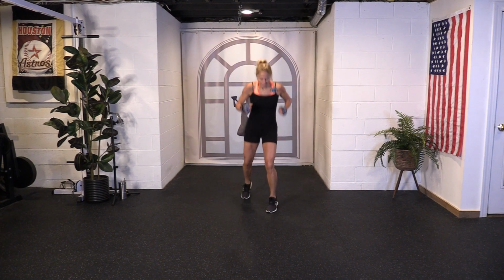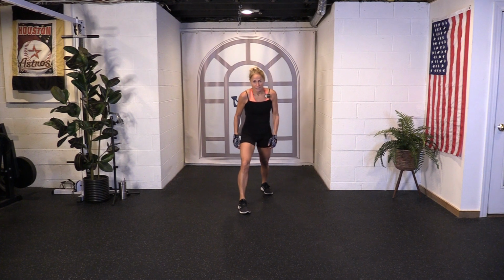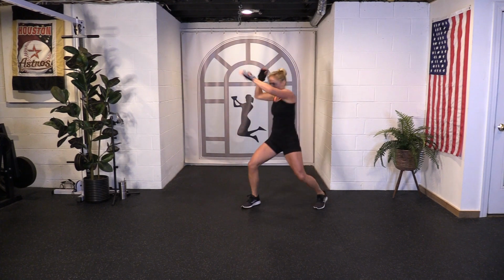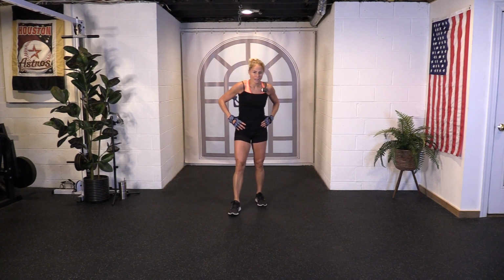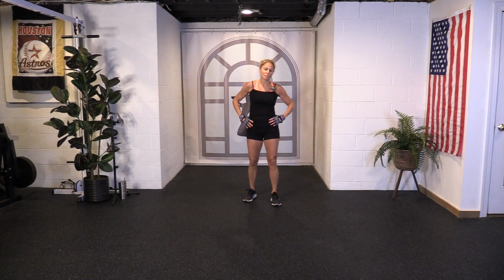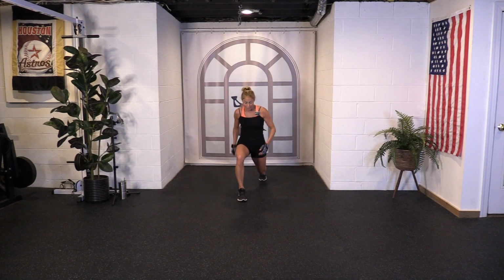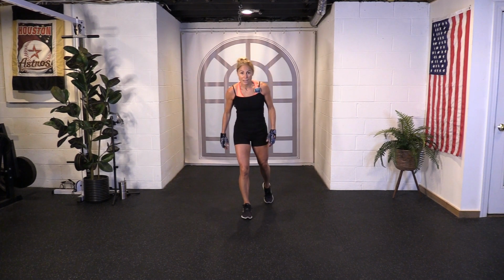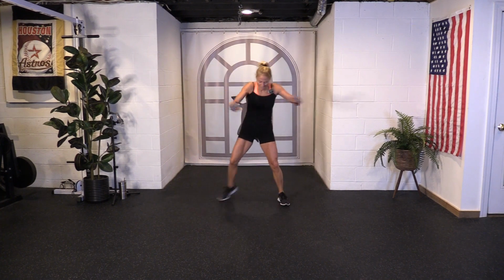12-minute Cardio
Join Kelly in this 15-minute cardio session that works as an add-on to any workout or as a wonderful stand-alone cardio blast.  Cardio that's quick, effective and not dreadful!